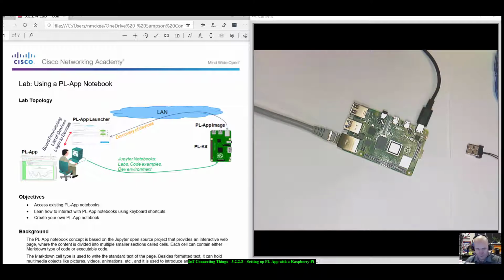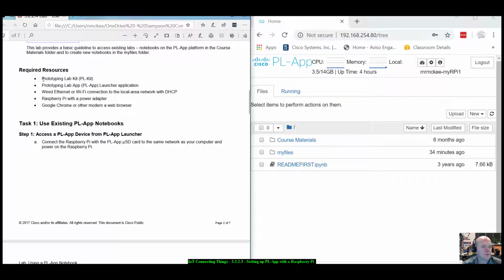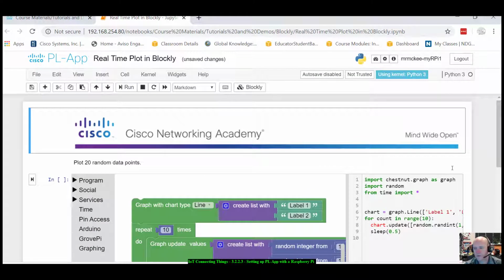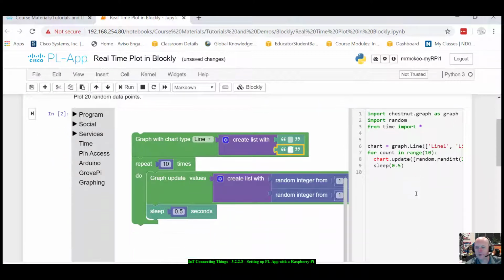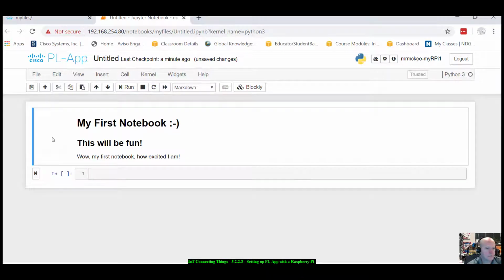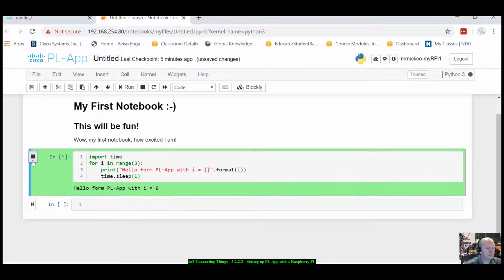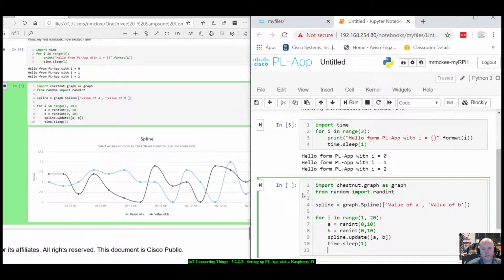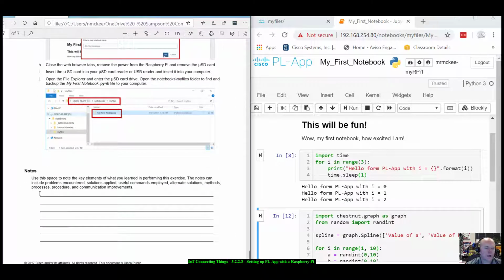IoT Connecting Things - 3.2.2.4 Lab - Using a PL-App Notebook